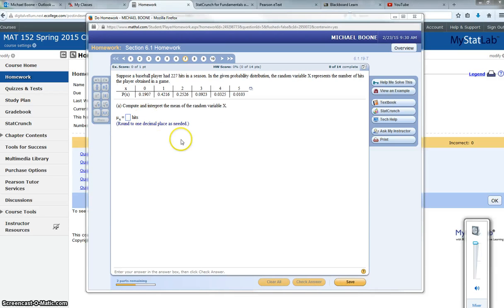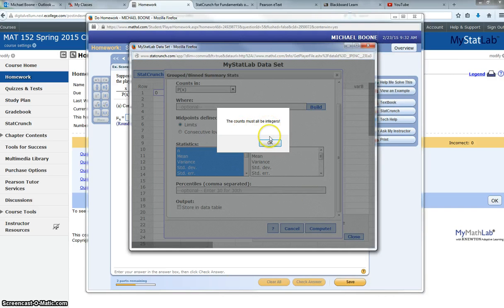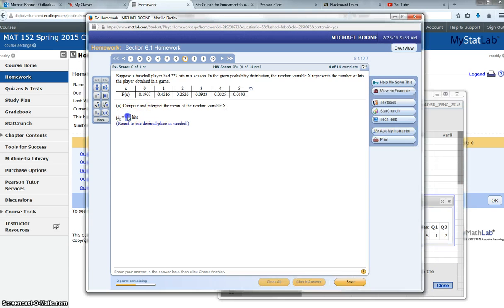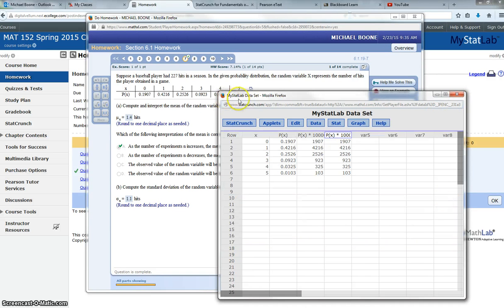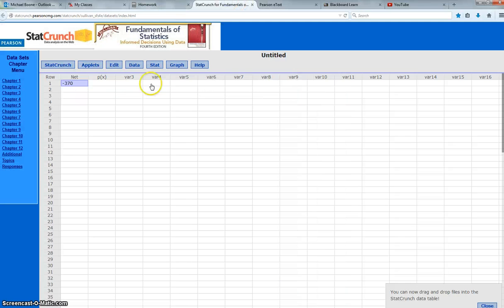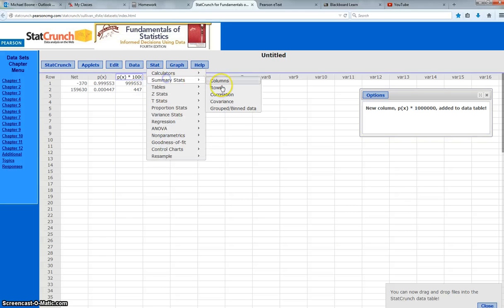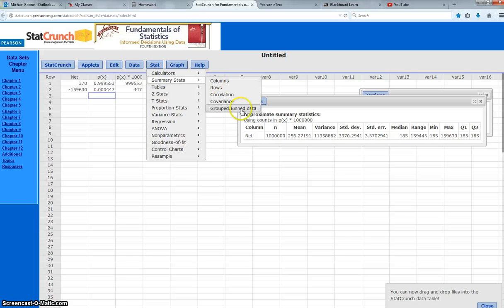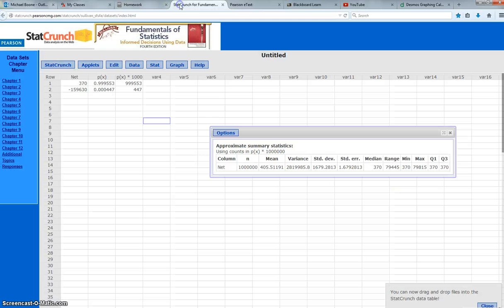CVCC Mat 152 Ch 6 Sect 1 Expected Values